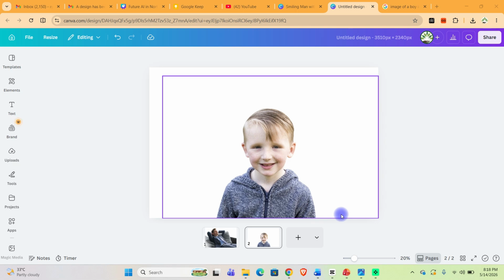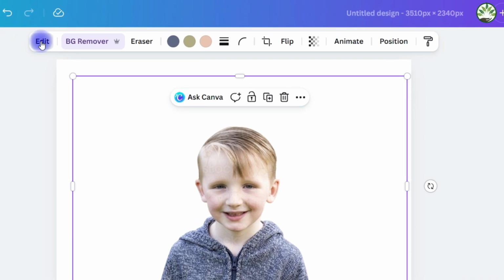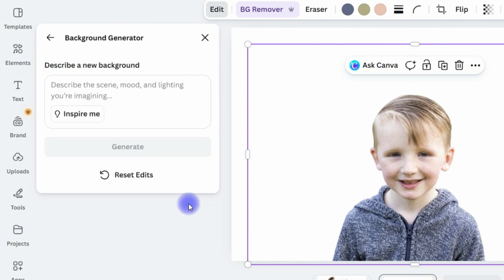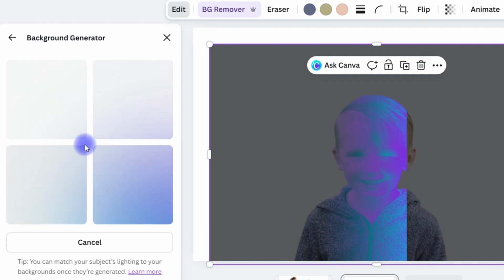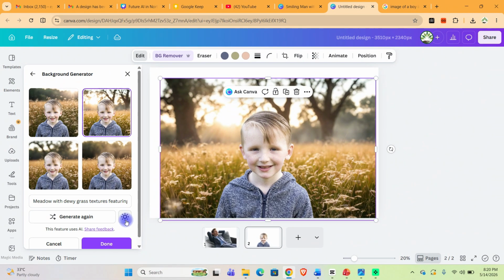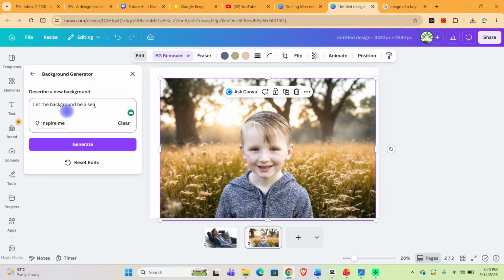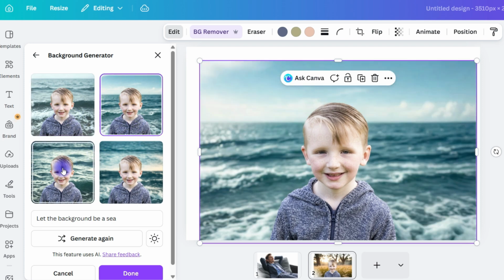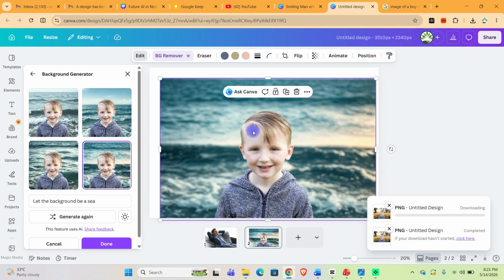How to Generate AI Backgrounds for Images in Canva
In this tutorial, you’ll learn how to generate AI backgrounds for images using Canva.

Canva’s AI-powered tools allow you to remove existing backgrounds and instantly generate new creative backgrounds for portraits, products, thumbnails, social media graphics, and professional designs.

🚀 What You’ll Learn:

• How to upload images into Canva
• Remove existing photo backgrounds
• Generate AI-powered backgrounds step by step
• Customize scenes, styles, and environments
• Improve your design and content creation workflow

💡 Why Canva AI Backgrounds are Powerful

This feature is perfect for:

• Product and branding designs
• Professional photo editing projects

Instead of using advanced editing software, Canva provides a beginner-friendly AI workflow for creating professional-looking image backgrounds quickly.

If you want to transform photos and create stunning AI-generated scenes easily, this Canva tutorial is for you.